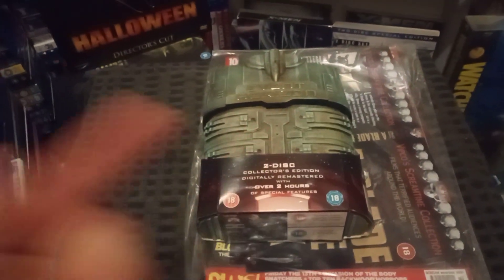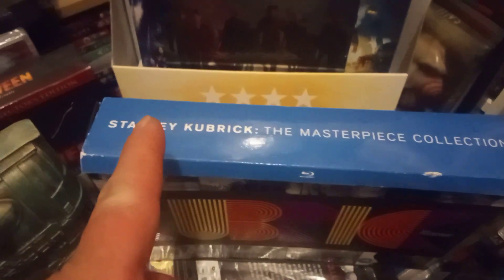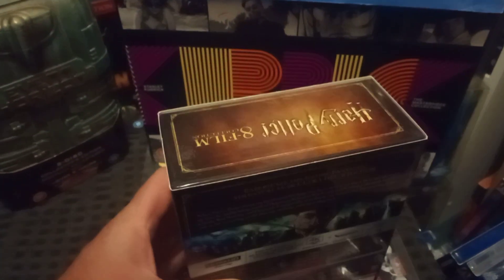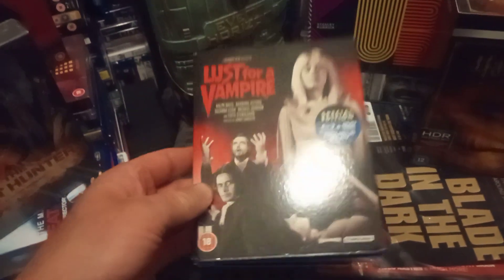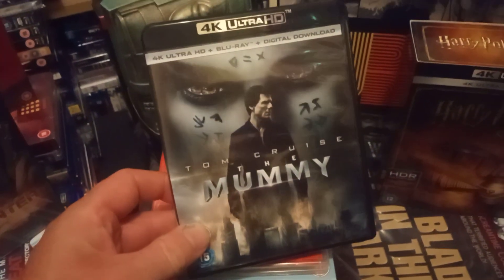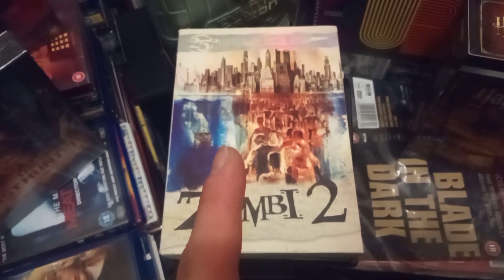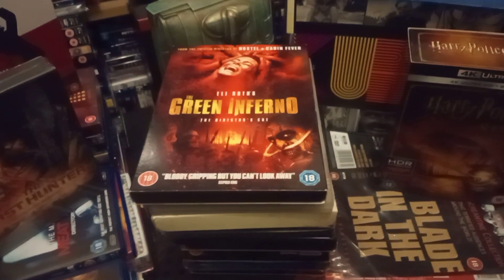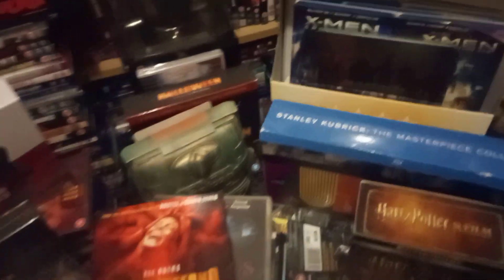Blu-ray and DVD update plus some 4ks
the boxsets I have picked up. on Blu-ray and DVD and 4k   your spoiled for choice ENJOY,